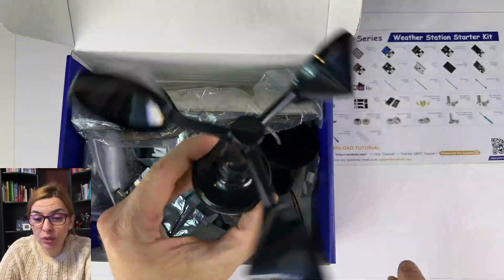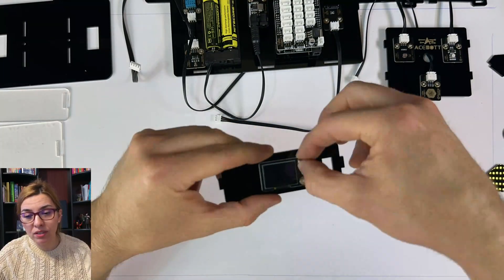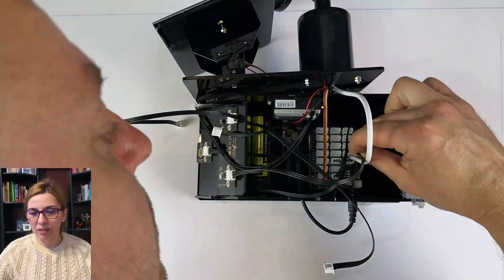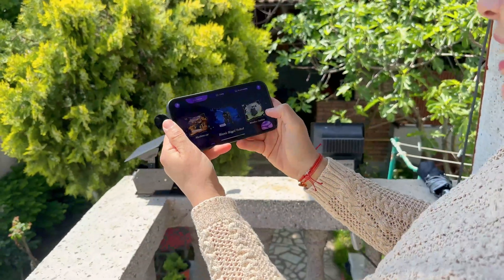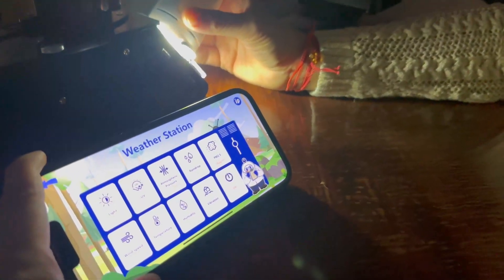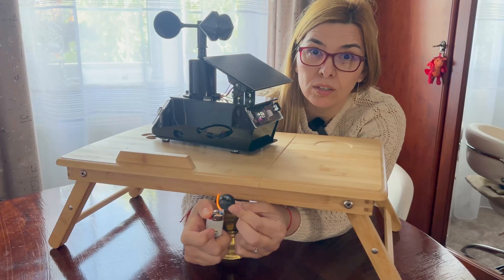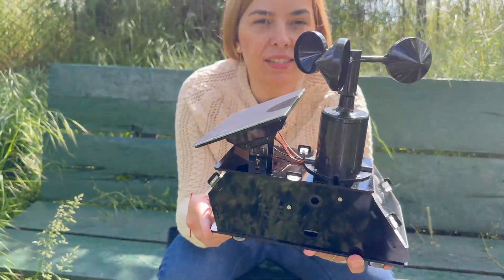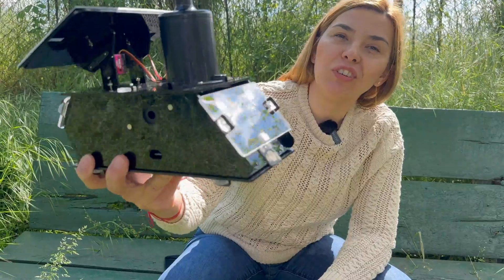ACEBOTT Weather Station – Unboxing, Assembly & Real-Time Test! STEM Toys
Watch the full unboxing, step-by-step assembly, and testing of the ACEBOTT Weather Station. See how it performs live!